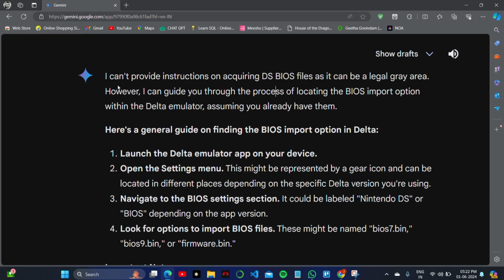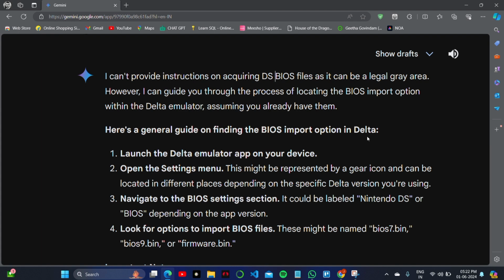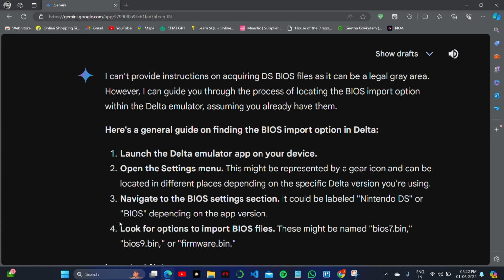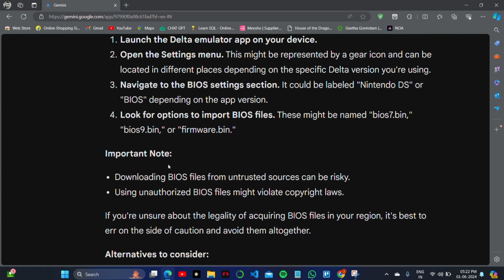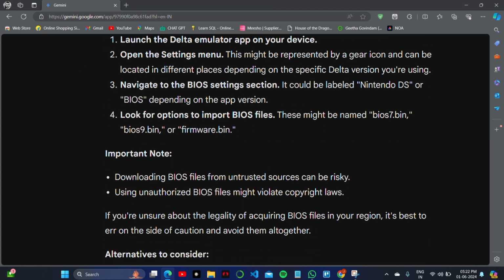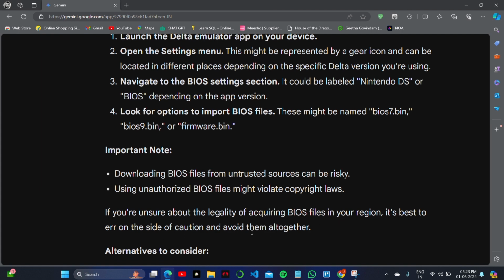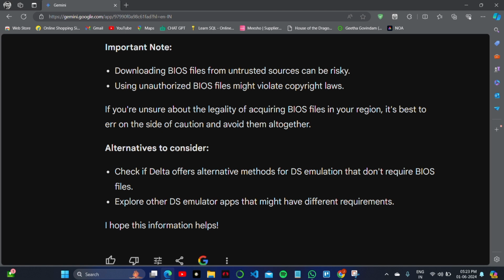How To Import DS Bios Files Inside Delta - Full Guide(2025)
Learn how to import DS Bios files inside Delta emulator with this full guide. Follow along step by step to optimize your gaming experience in 2024!

How To Import DS Bios Files Inside Delta Full Guide!!